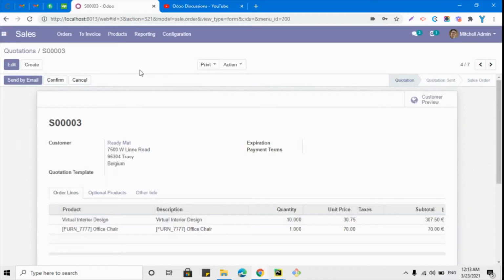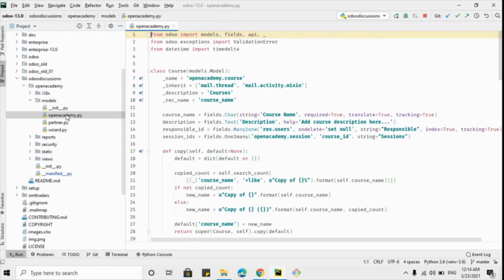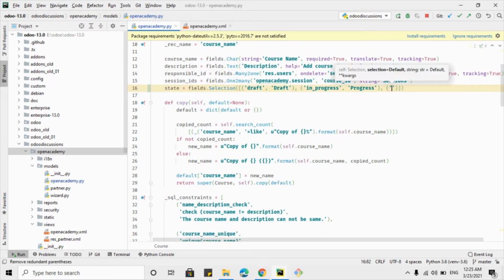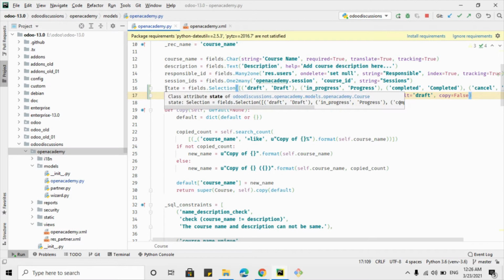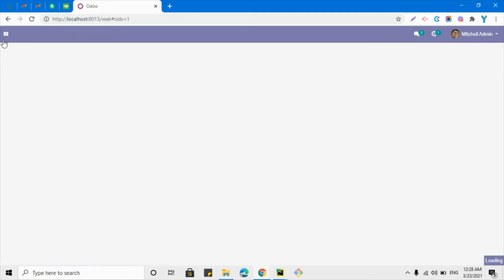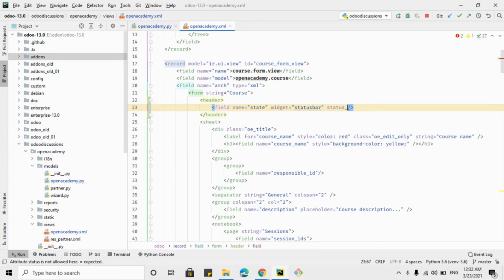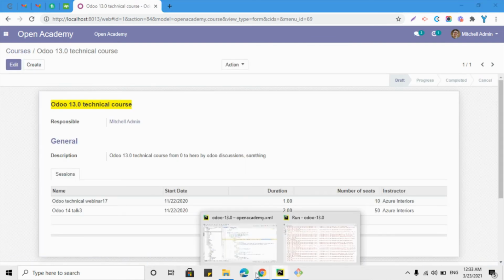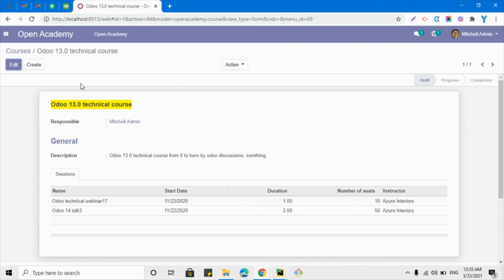How to add status bar in Odoo | Workflow | Odoo development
In this video, you will learn how to add statusbar in Odoo and hide specific statuses on form view.